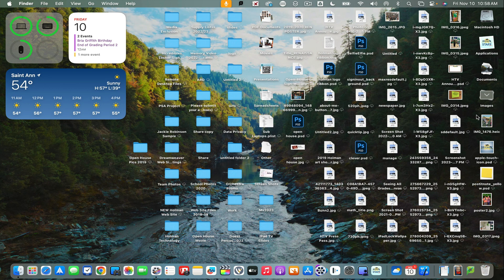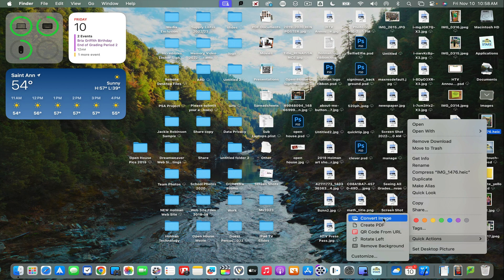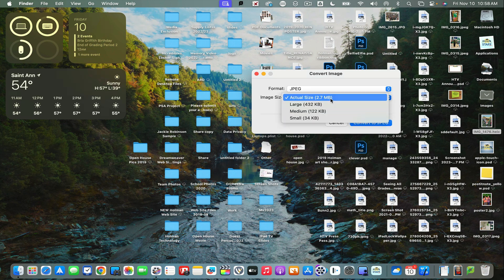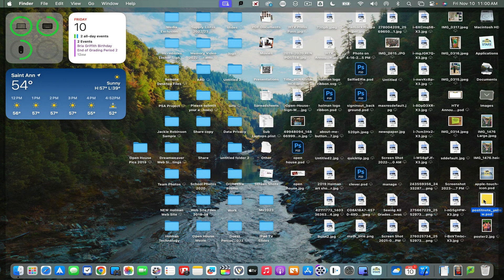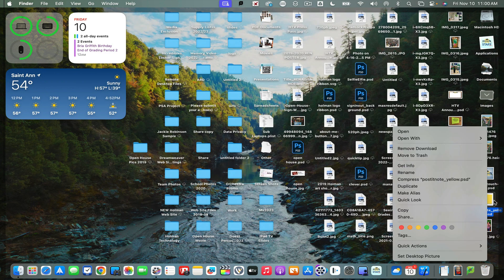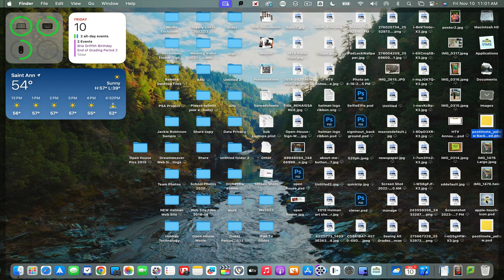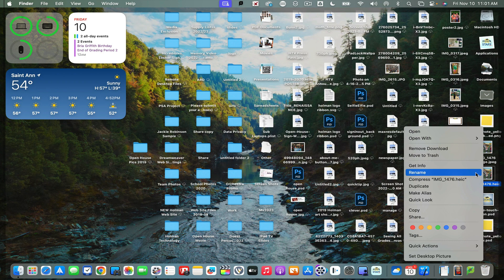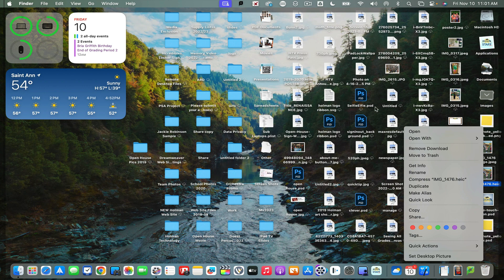Using Quick Actions to Convert HEIC Images to JPEG and Other Image Actions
Learn how to use QuickActions on MacOS to convert HEIC images to JPEG and other formats.  Also how to use QuickActions to export to PDF, remove backgrounds from photos, and rotate images.